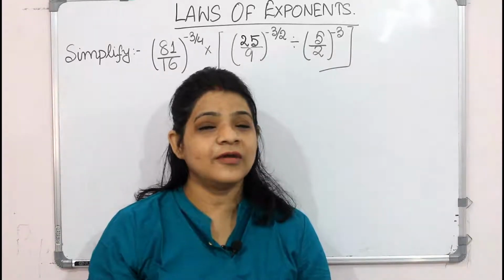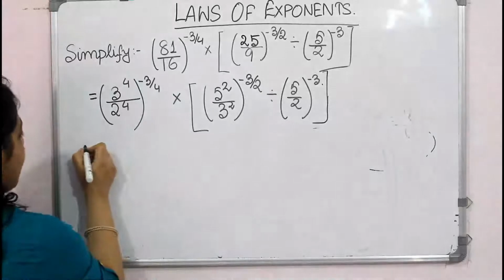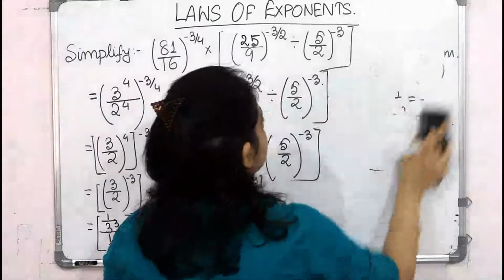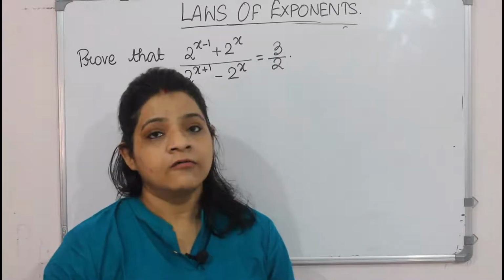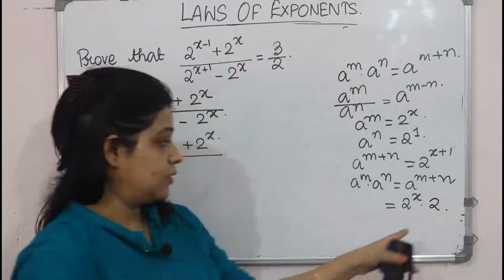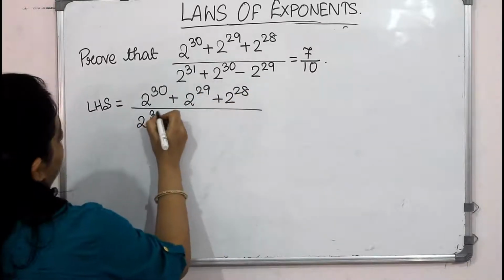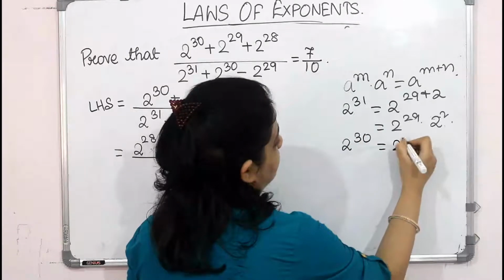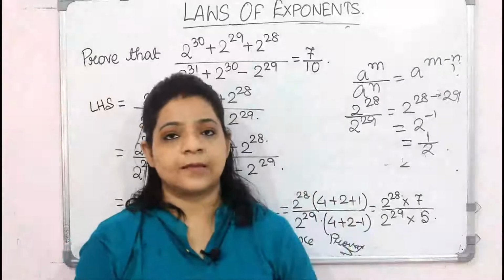NCERT Class 9 Chapter 1 Laws of Exponents Numericals Part 2 Full Concepts Explained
★ CONTENTS ★
00:00 Introduction
00:22 Numerical Type1
08:49 Numerical Type2
18:08 Numerical Type3
33:42 Conclusion

Video Highlights :
Class: 9
Subject: Mathematics
Board: NCERT
Chapter: Chapter 1
Video Name: Law of Exponents
Topic:  Law of Exponents Numericals Part 2